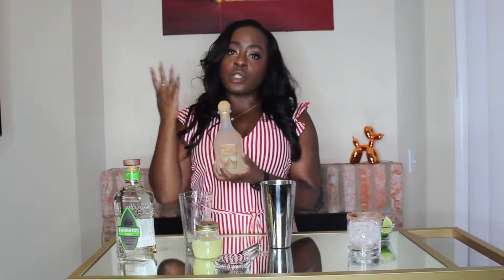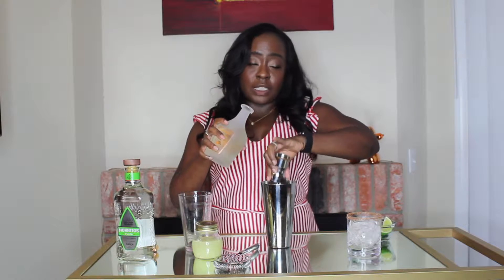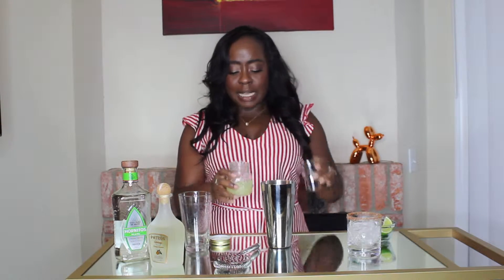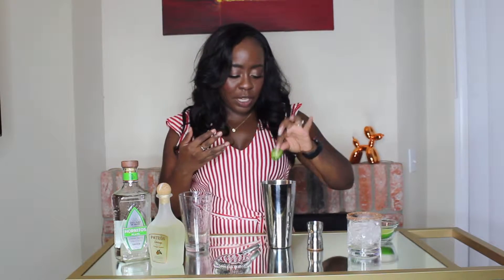Spicy Margarita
1oz Orange liqueur
2oz Tequila
1oz Fresh Lime Juice
2 slices (or more if you want more spice) Jalapeño
Combine all ingredients in a shaker with ice
Shake well to combine
Strain into a rocks glass with ice rimmed with chili lime seasoning
Garnish with jalapeño slices and lime wedge
Cheers!